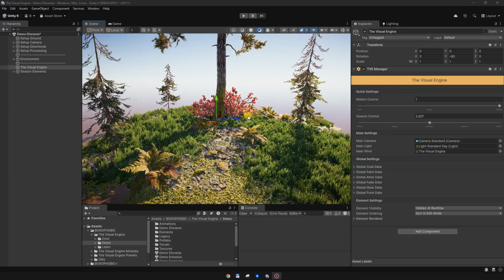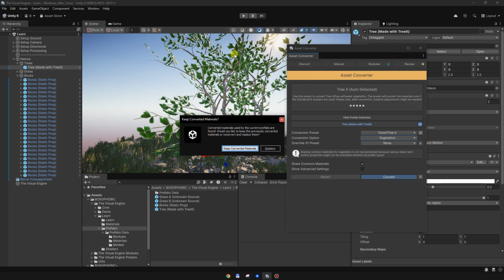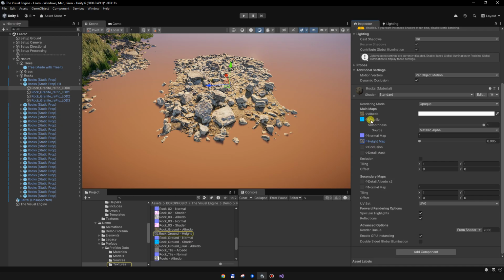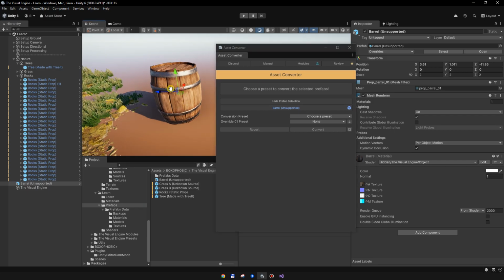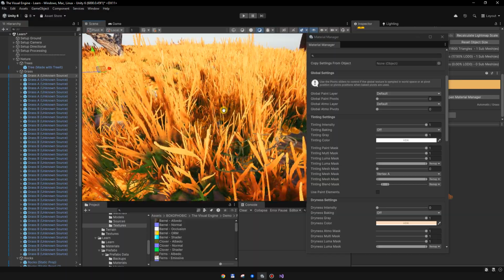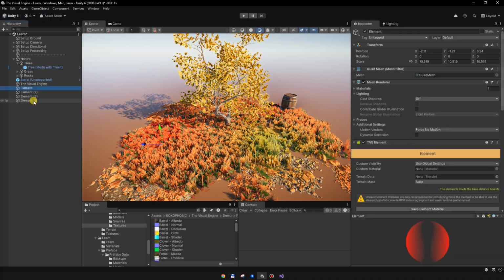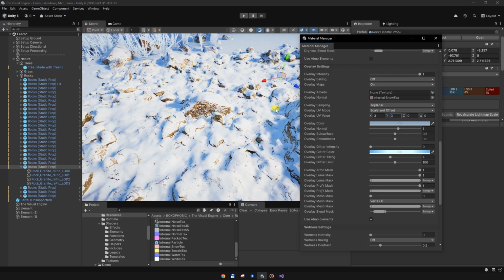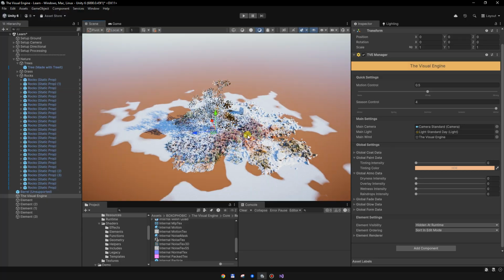The Visual Engine Tutorial | How to Get Started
○ Overview
In the following tutorial, we will take a look at how to get started with the Visual Engine shaders and systems!

○ The Visual Engine
The Visual Engine is a set of high-quality shaders and tools designed to unify 3rd party assets under the same shader system. Enable high-quality wind motion, interaction, seasons, wetness, subsurface, layers, variation, etc. for all assets with Standard, Universal, or HD Render Pipeline!